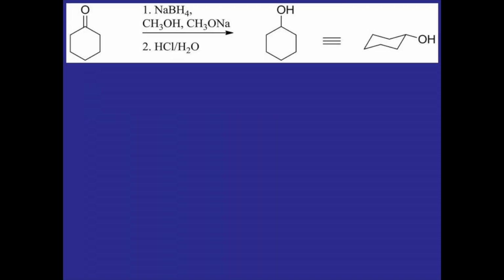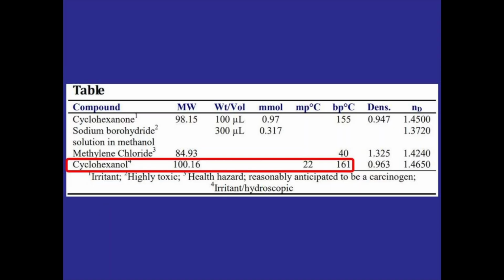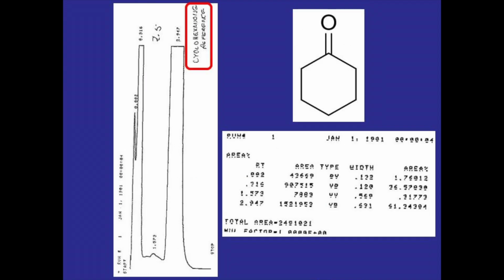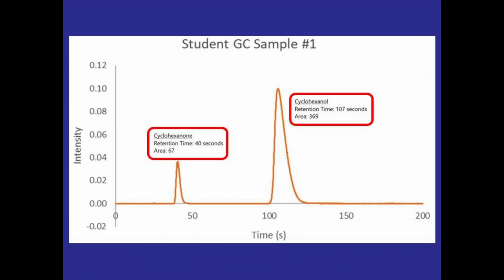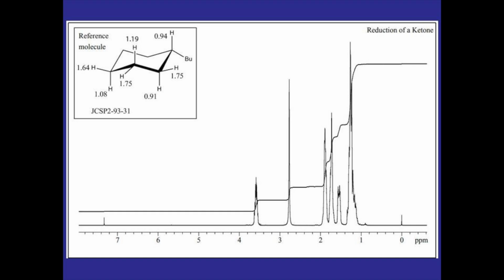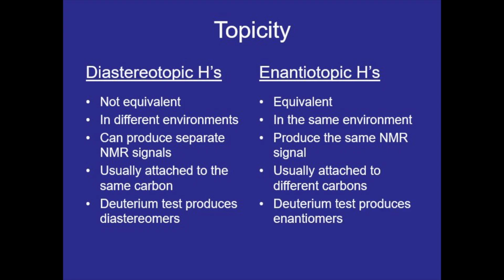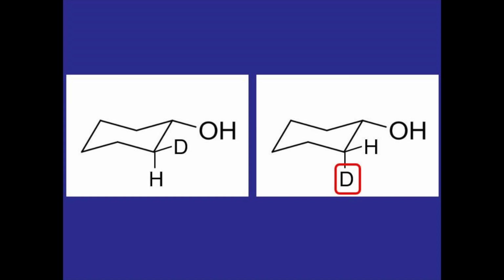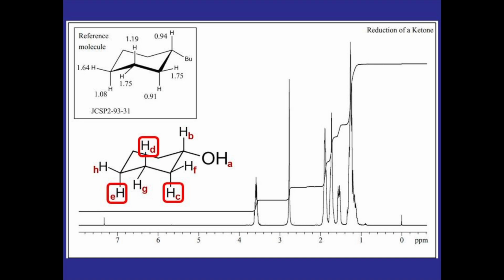Reduction of a Ketone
Cyclohexanone reduced to cyclohexanol